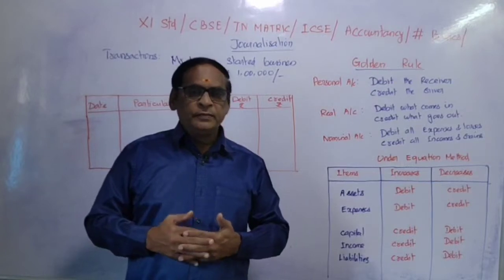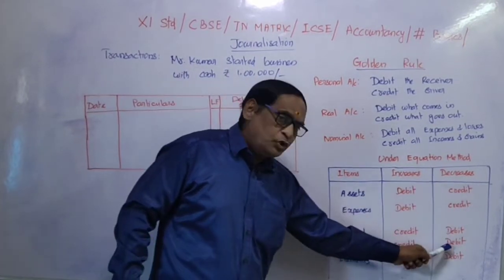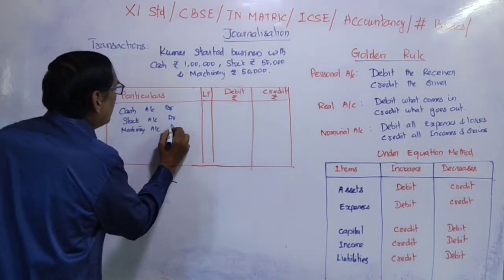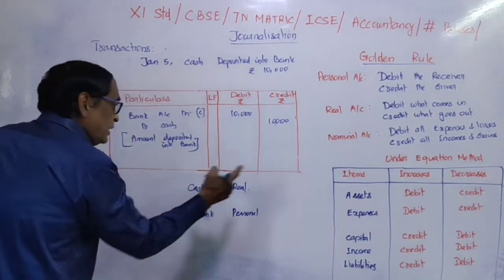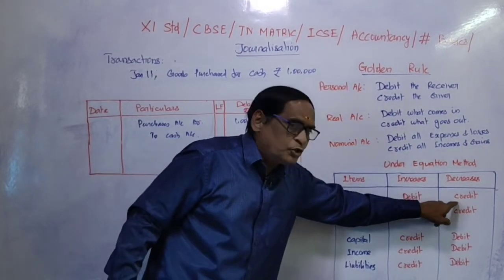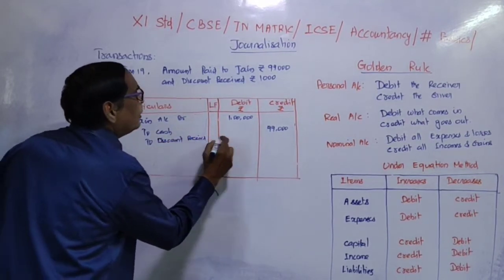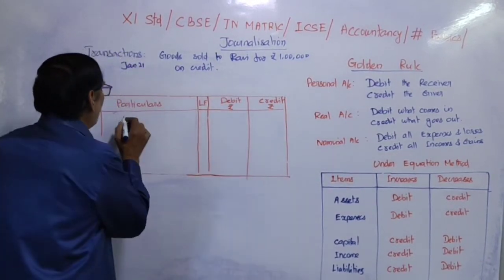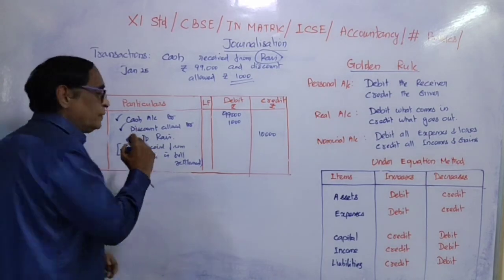#2 BASICS OF ACCOUNTANCY | XI CBSE | TN MATRIC | JOURNALISATION | VS ACADEMY | VELLORE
ILLUSTRATION SOLVED | XI ACCOUNTANCY | USEFUL FOR CA FOUNDATION | ICSE |